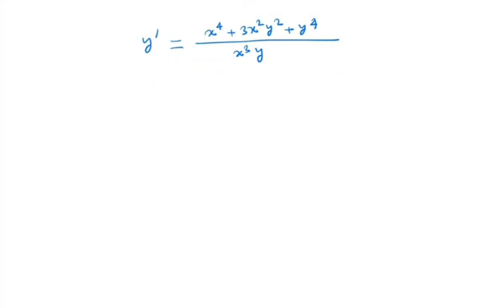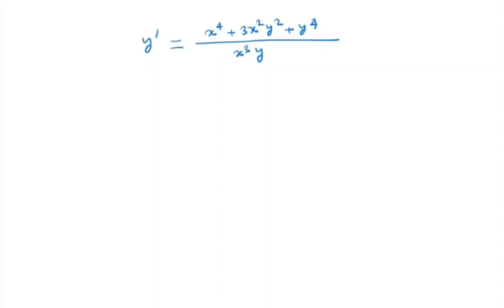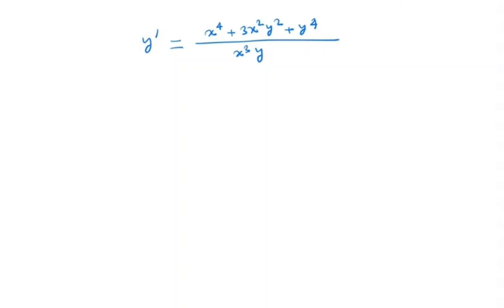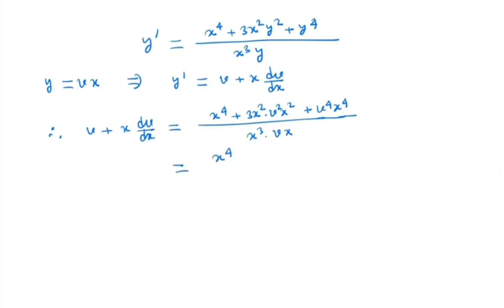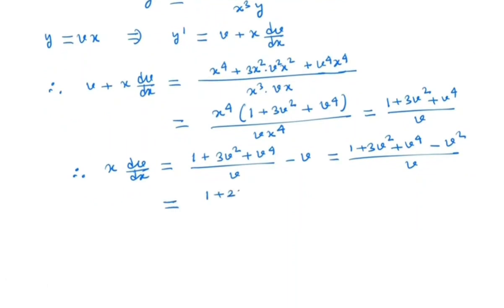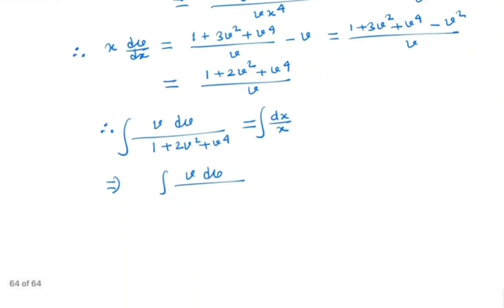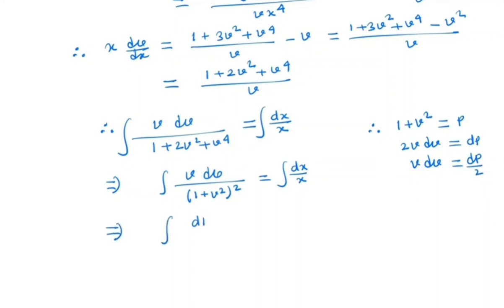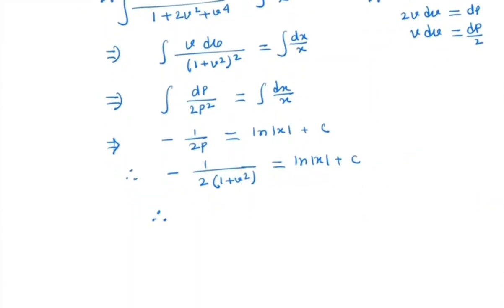Solve: dy/dx=(x^4+3x^2y^2+y^4)/x^3y|| Homogeneous Differential equation || ODE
In this video, we will solve the differential equation
y'=(x^4+3x^2y^2+y^4)/x^3y. This is an example of a homogeneous differential equation. Here we try to provide step-by-step solution of solving homogeneous differential equation.